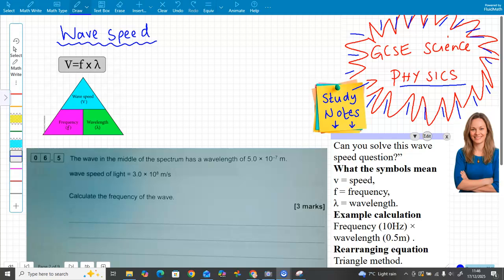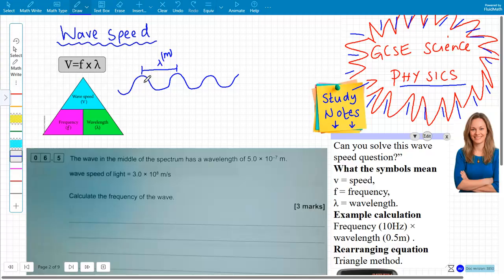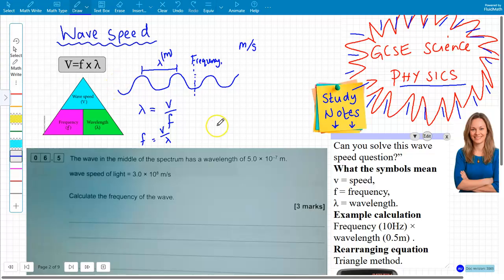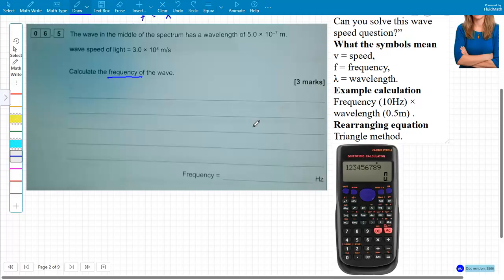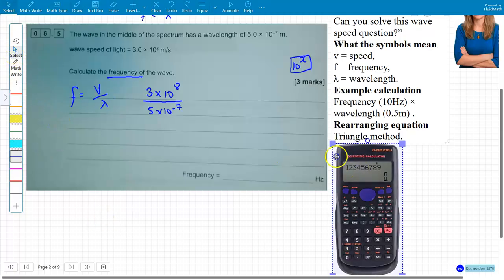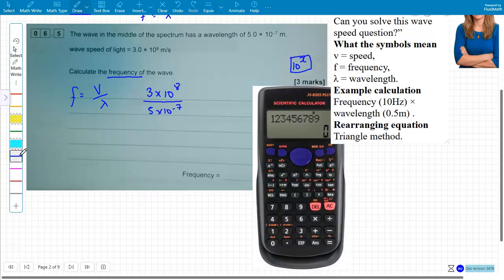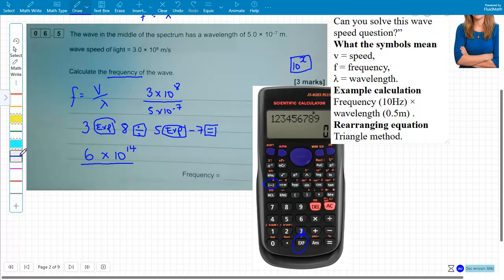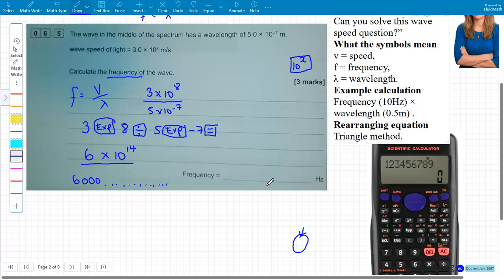PHYSICS simplified, Wave Speed Formula Explained | GCSE Physics (v = fλ)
Wave speed doesn’t have to be confusing! Learn how to use the equation v = fλ to calculate wave speed, wavelength, and frequency — with exam-style examples included.
Perfect for revision or homework.